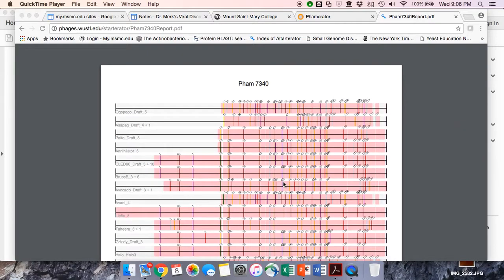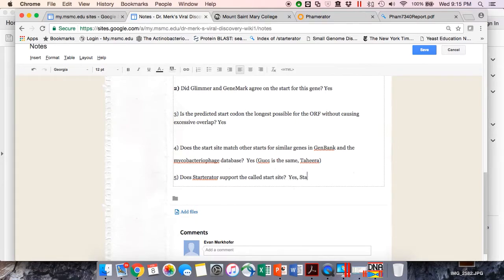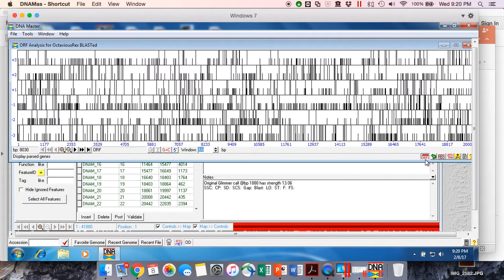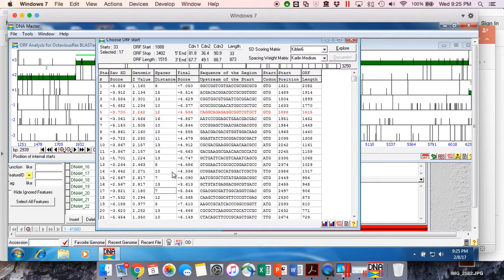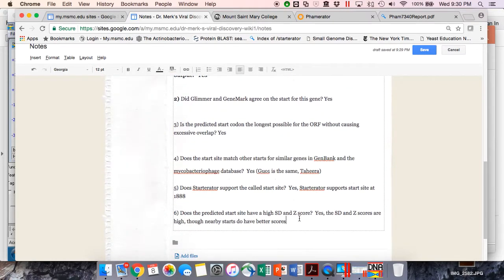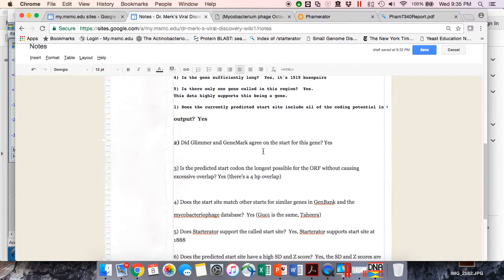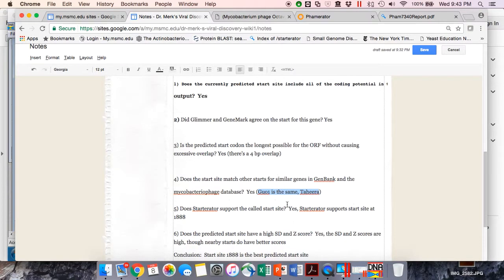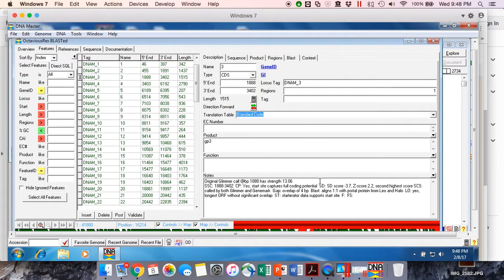2 9 17 Viral Discovery Part 3